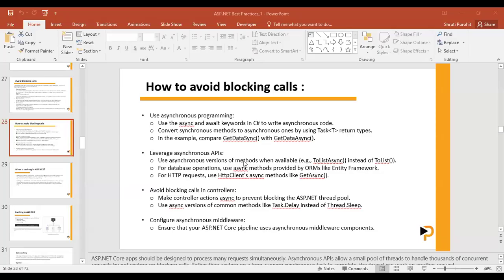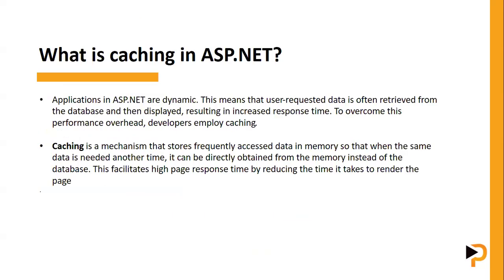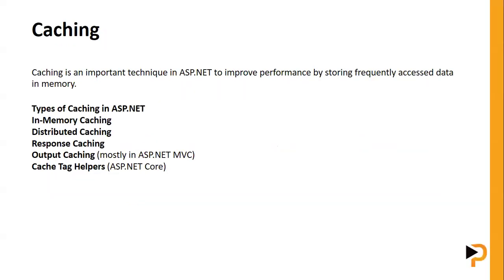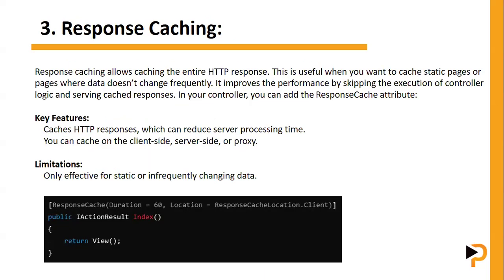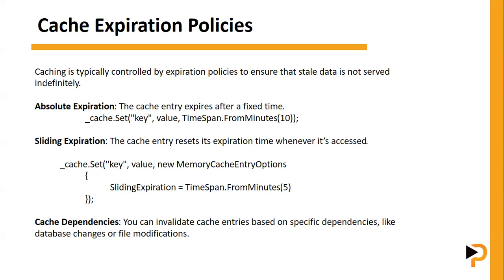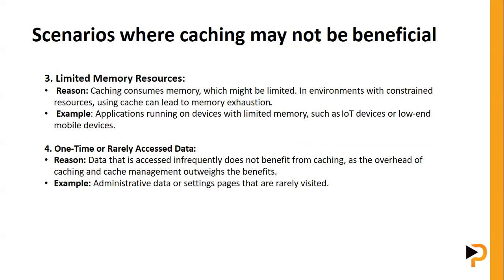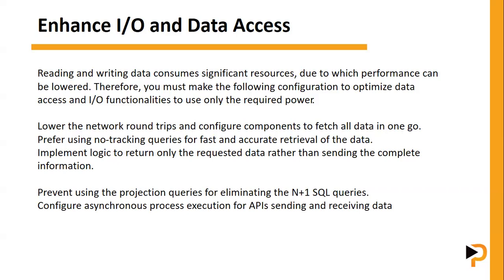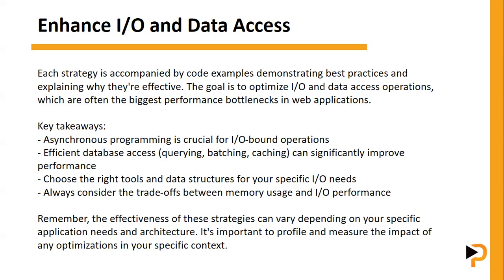Enhance IO and Caching